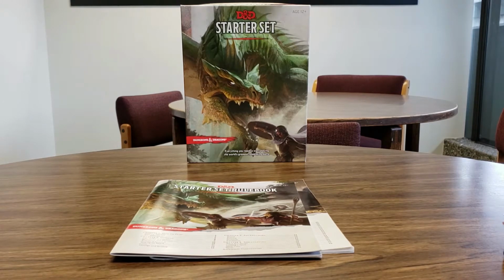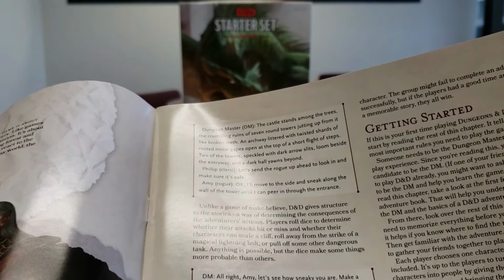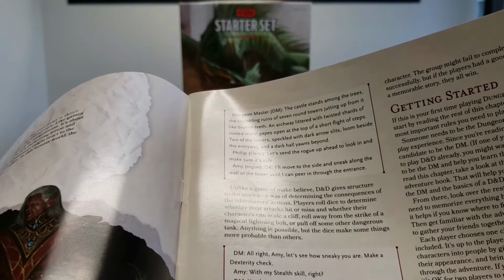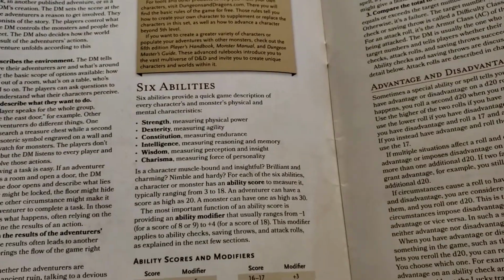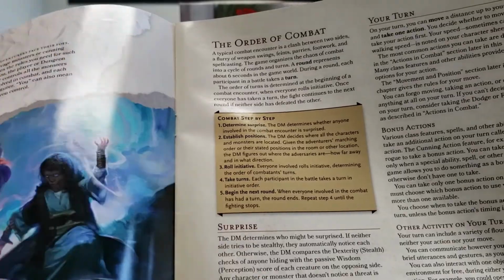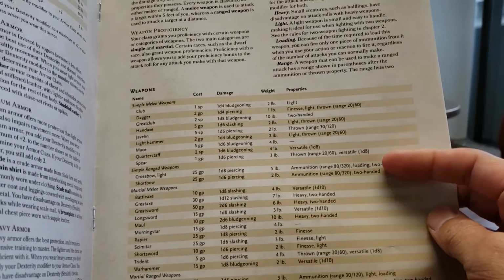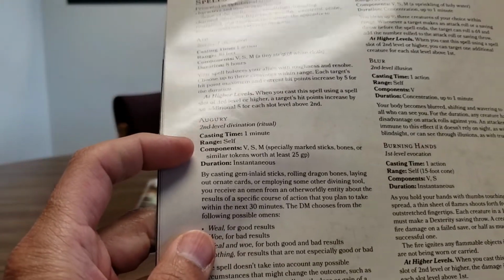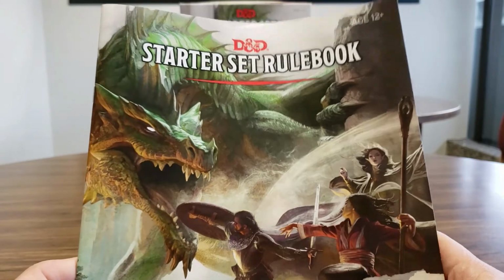5th EditionD&D starter review part 3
Part 3 of the basic D&D 5th Edition Starter review.